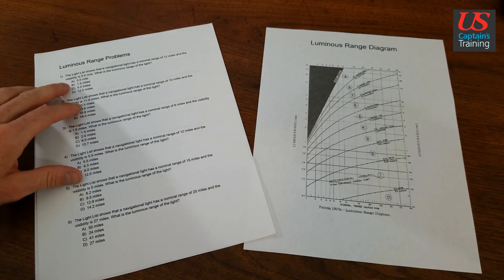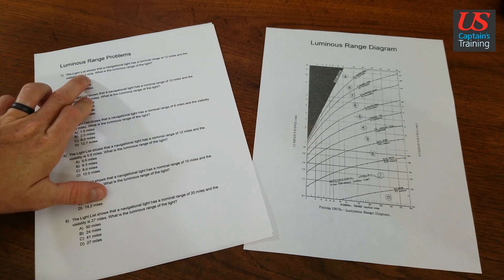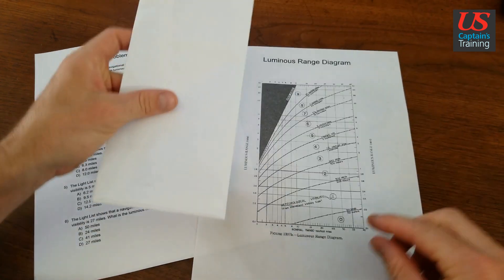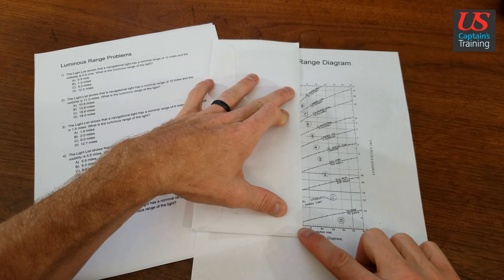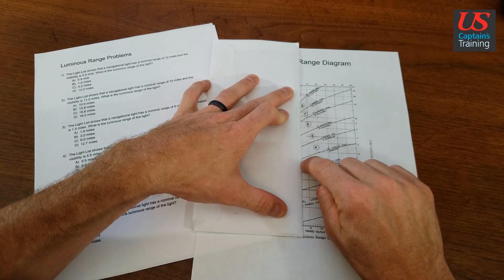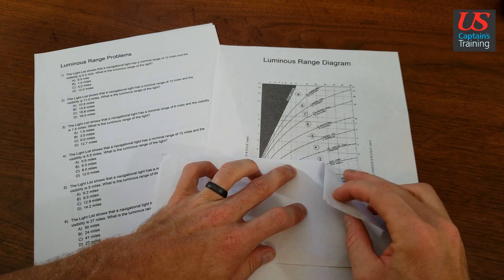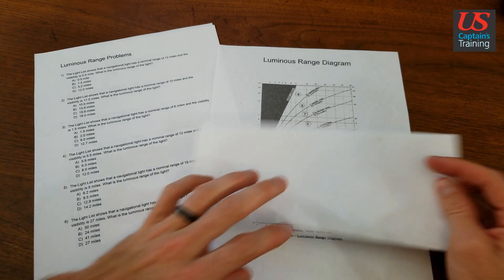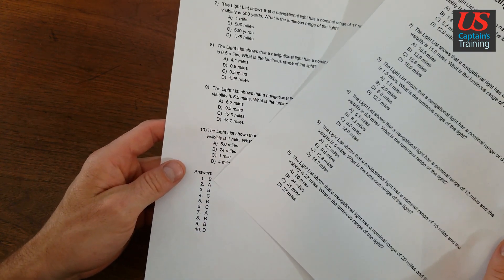Luminous Range Problem 1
A solution to Luminous Range Problem 1 from the US Captain's Training Navigation Problems Near Coastal Exam Module in the Master/Mate (Pilot)/Apprentice Mate (Steersman) Curriculum.